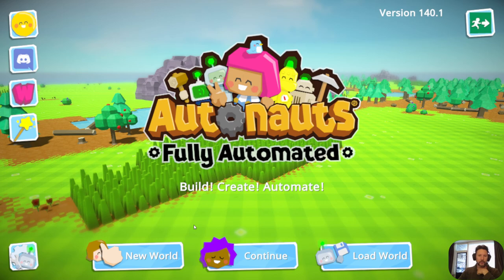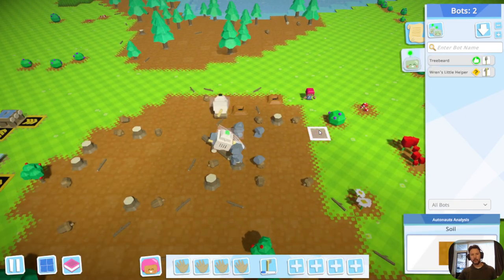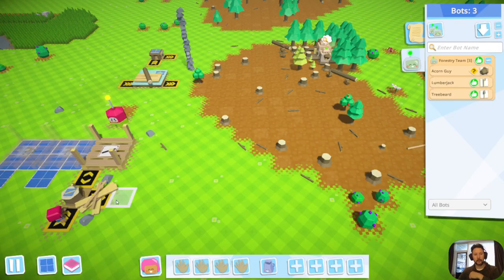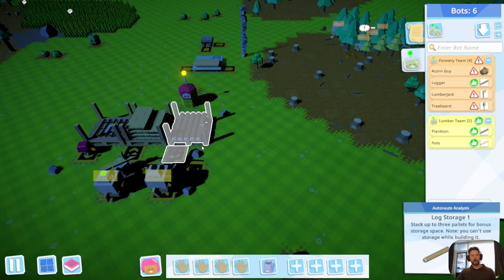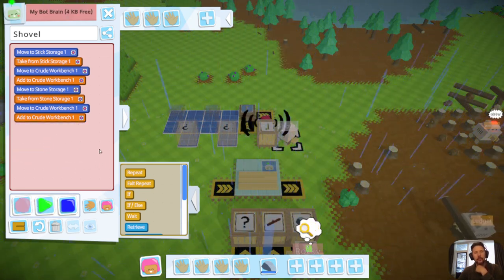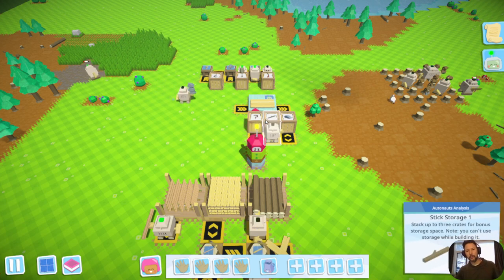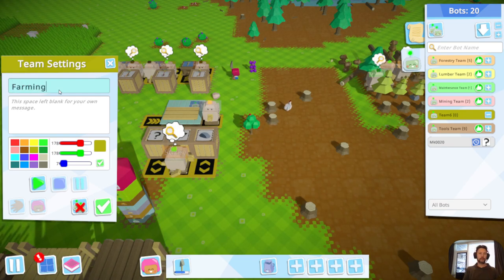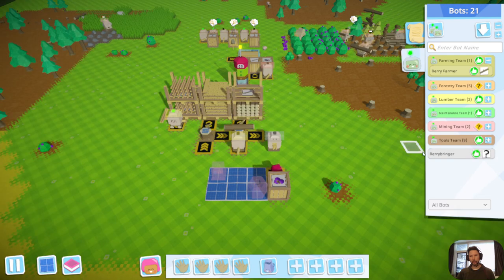Autonauts: Automating the world with wood and acorns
This game, which I recently grabbed from Prime, is absolutely hilarious. It's cute, weird, and funnily intuitive. Have a look.